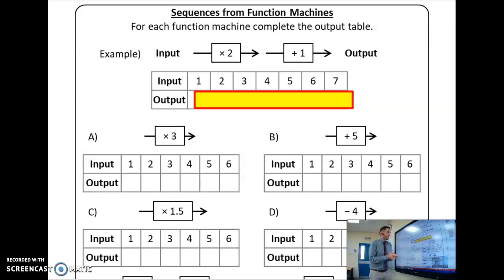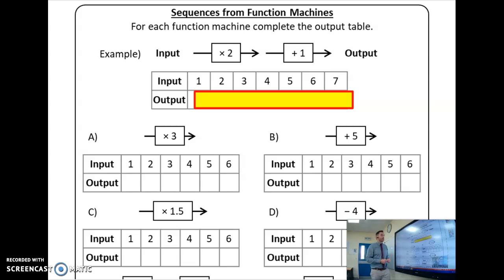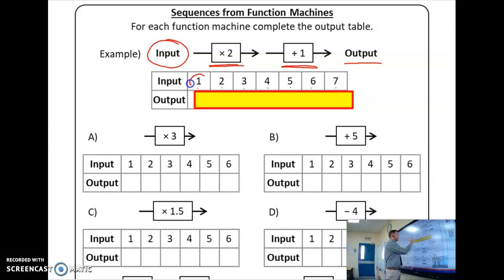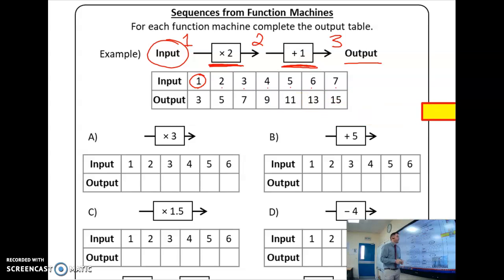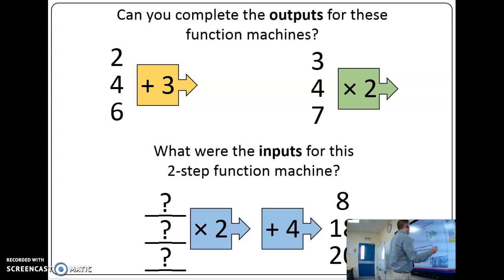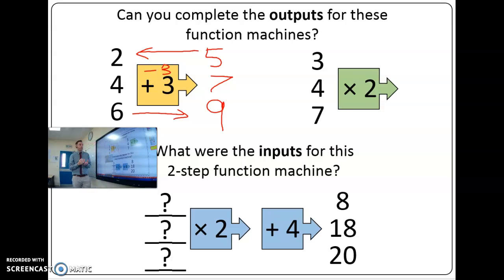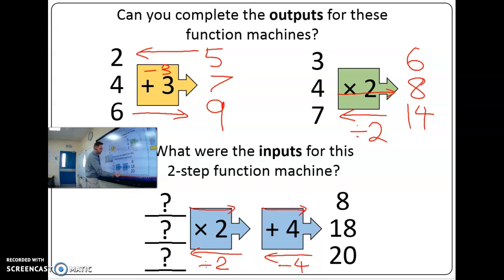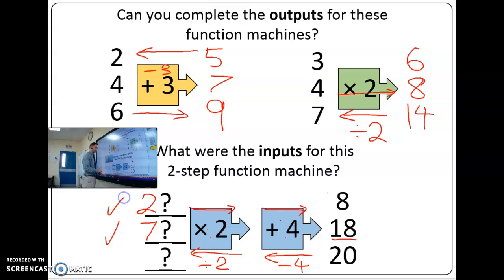Function Machines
Function machines maths.